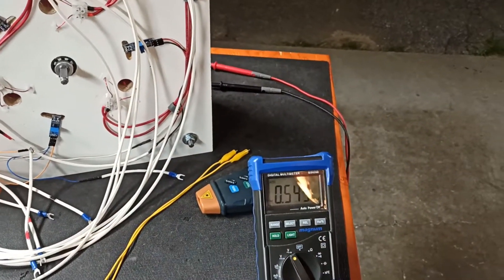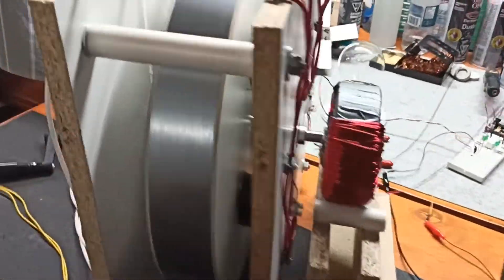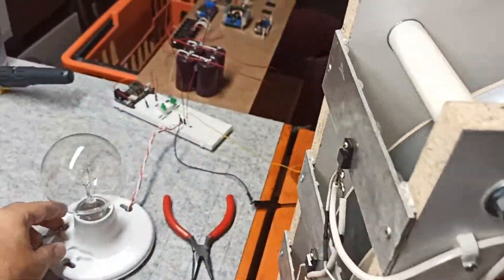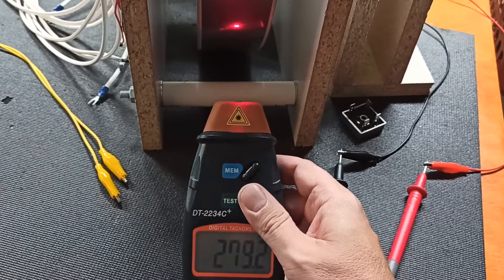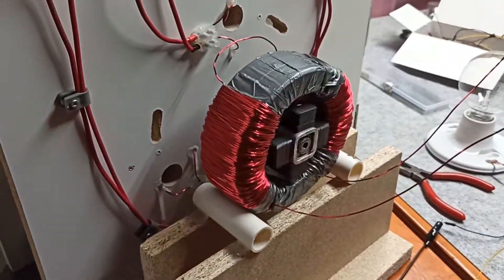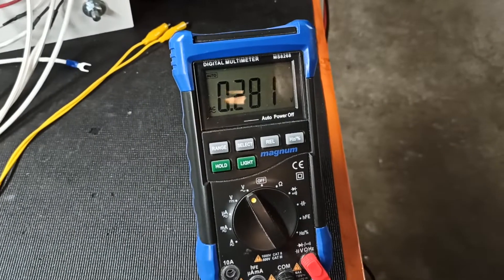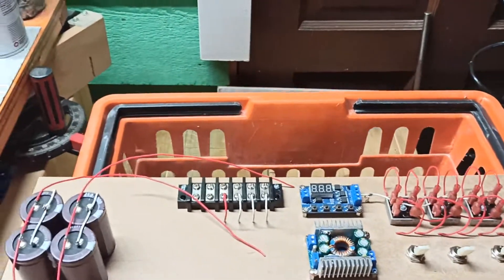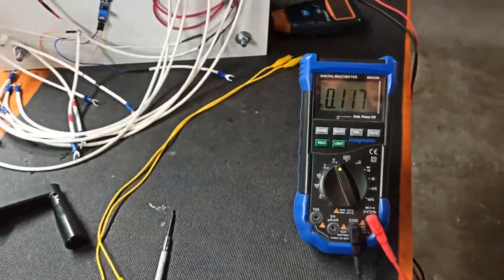Electro Magnetic Pulse Motor - Part 27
Have I just overcome Lenz's law?  I know the RPMs are too low to tell and my tachometer is flaky as hell but I wasn't able to notice any drag on the motor from the lightbulb at all!

I need to finish rebuilding this prototype and test it again when it's spinning at 800-1200 RPM.